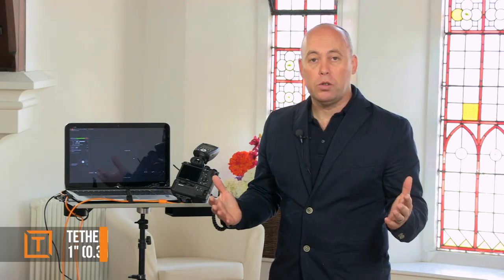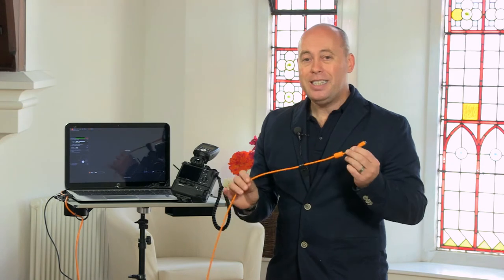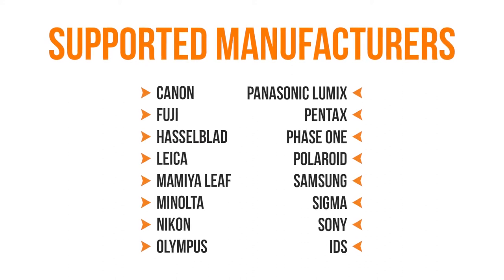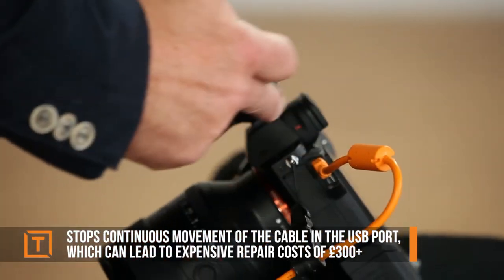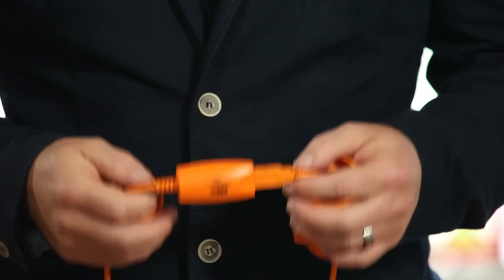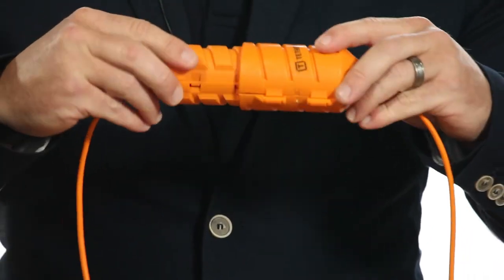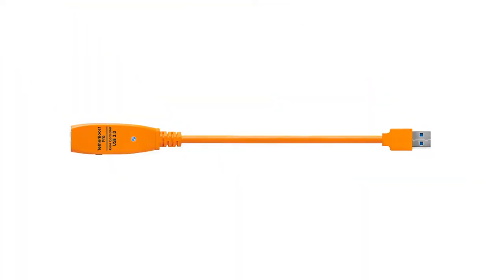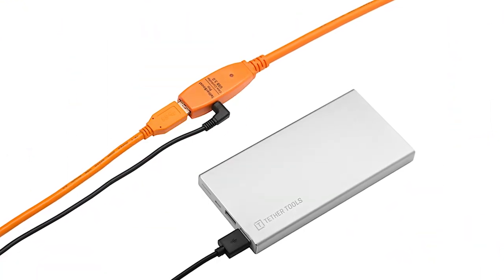GET UP TO SPEED WITH TETHERTOOLS | CABLES AND ACCESSORIES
Get up to speed with Tether Tools as Rob Pugh takes you through the essential kit he uses for tethering in the studio and on location.

Tethering is a must for Rob when working with clients. Being able to view the image on a larger screen and apply effects automatically, allows Rob and his client to visualize and discuss the direction of the shoot. Understanding the importance of fast and reliable tethering, Rob gives you a rundown of the quality products he uses from Tether Tools.

For more tethering films and over 2,500 films on a range of photography subjects from basics, pro and business check out

Equipment:
- TetherPro USB 3.0 SuperSpeed Cables
- TetherPro USB 3.0 SuperSpeed Active Extension Cable
- TetherTools JerkStopper Extension Lock
- TetherTools Jerk Stopper (Clip-on Cable Support)
- TetherTools Aero Master Table
- TetherTools Aero Clip-on Hooks
- TetherBoost Pro USB 3.0 Core Controller
- Rock Solid External Battery Pack (10,000 mAh)